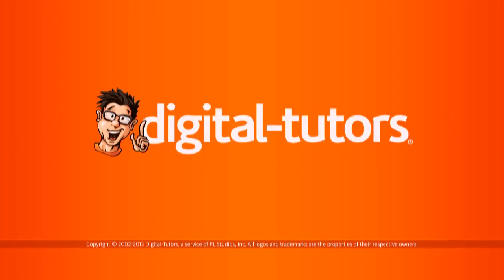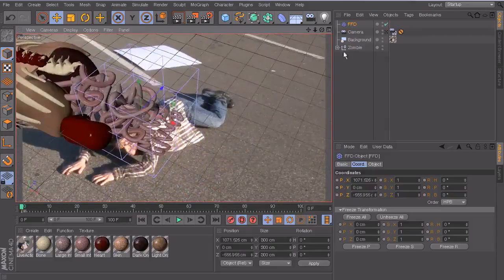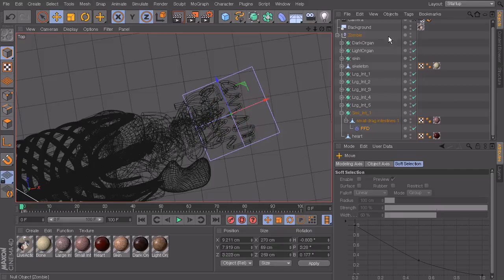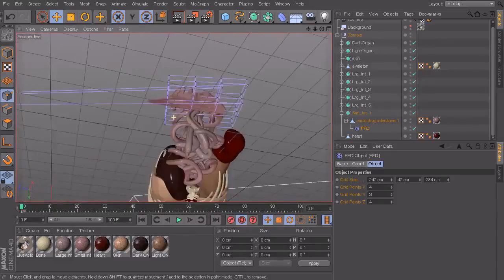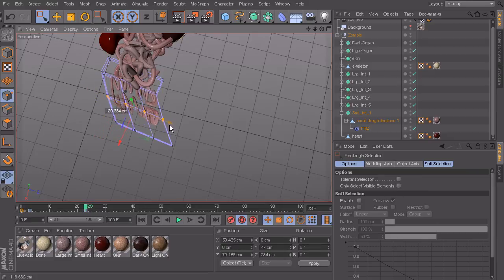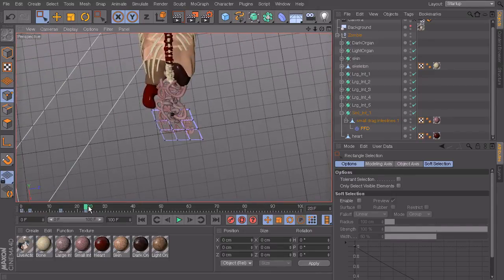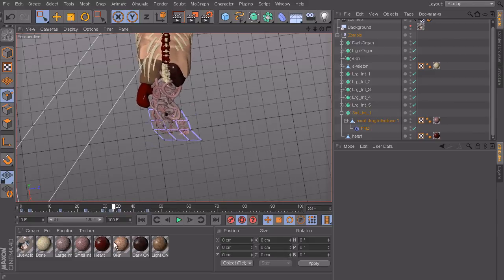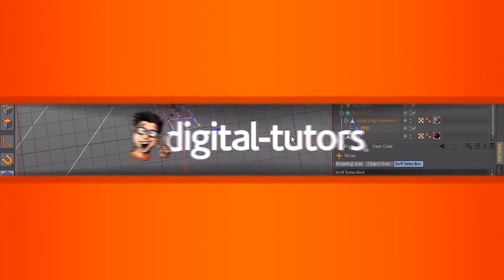06 Using an FFD to make the guts slide